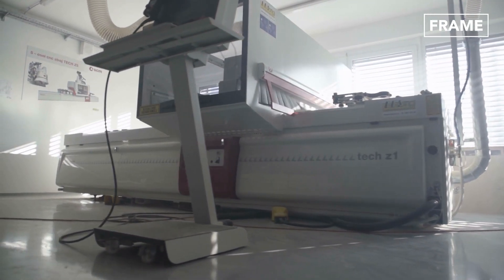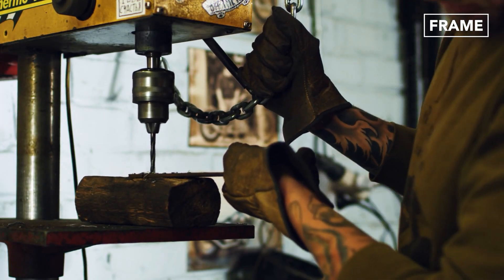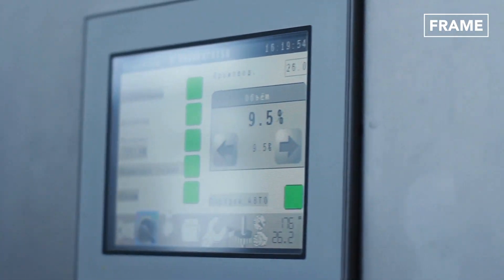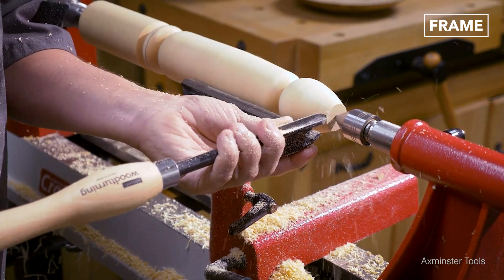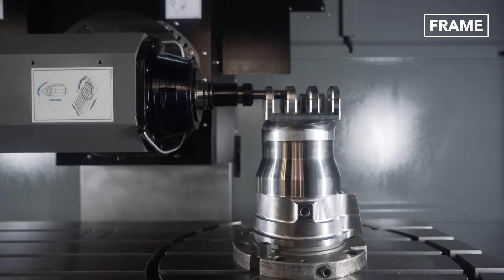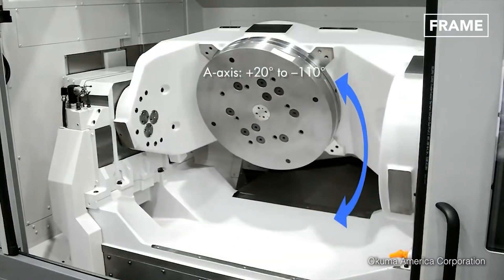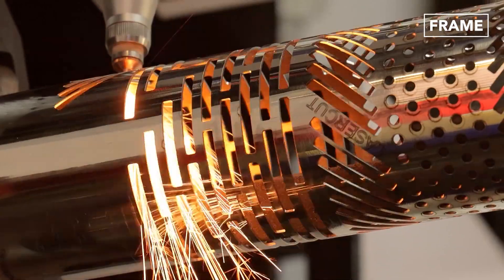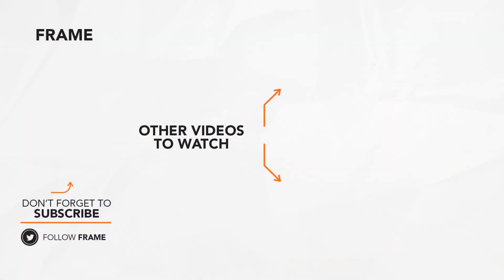How Hypnotic Modern CNC Technologies Revolutionized the World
Welcome back to the FRAME Channel for a fascinating feature on the application of CNC technology in improving the fabrication of wood and metal works.